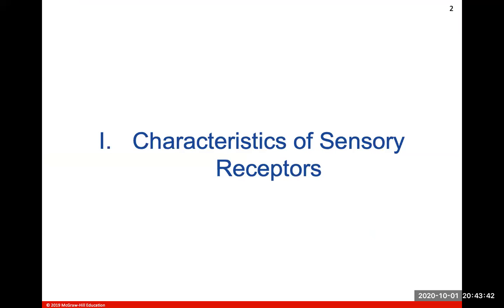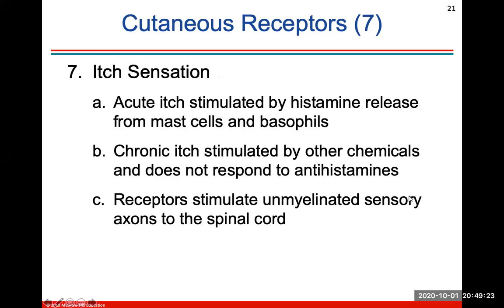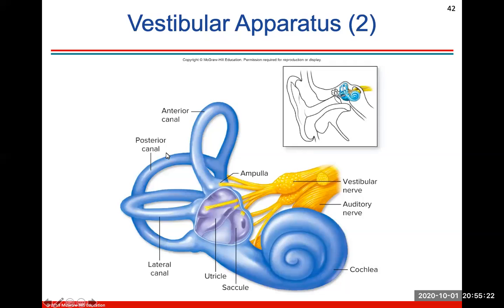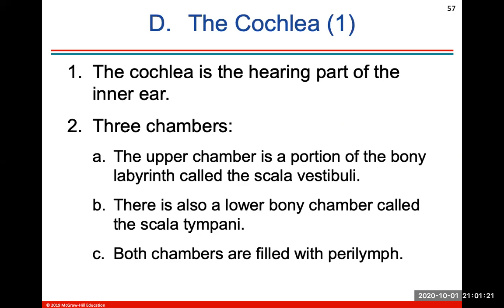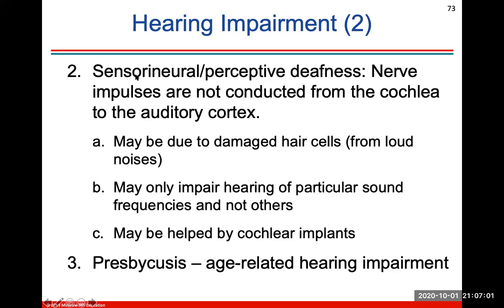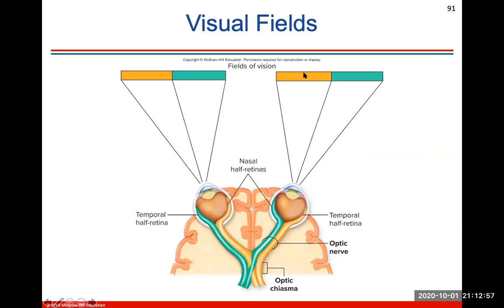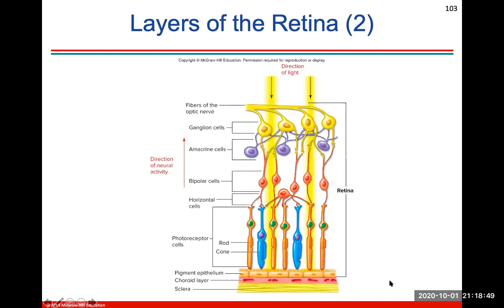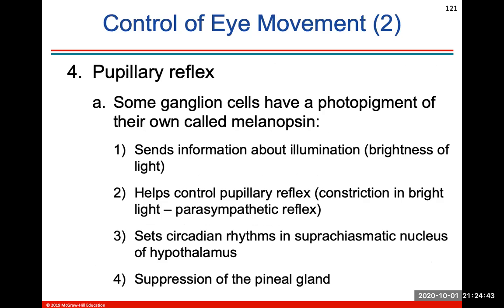Ch. 10 (Sensory Receptors)